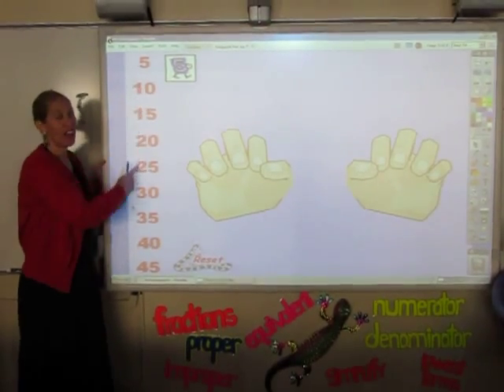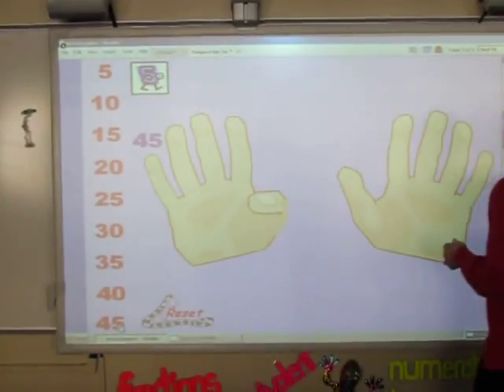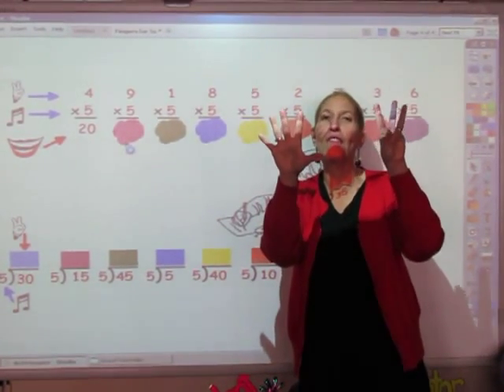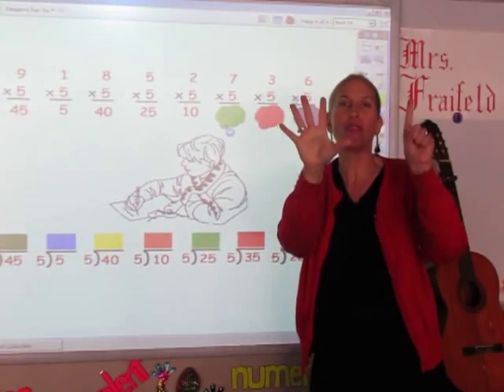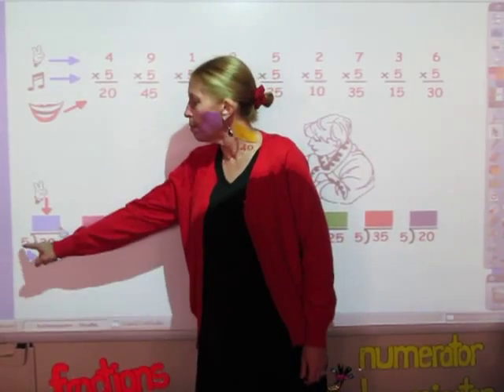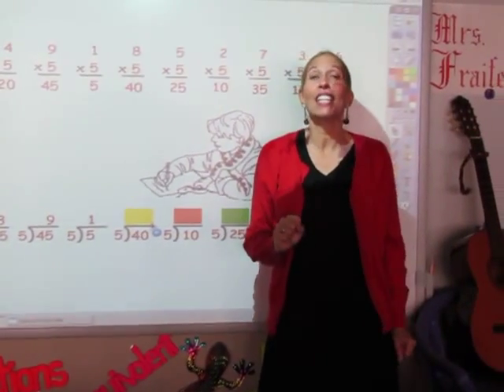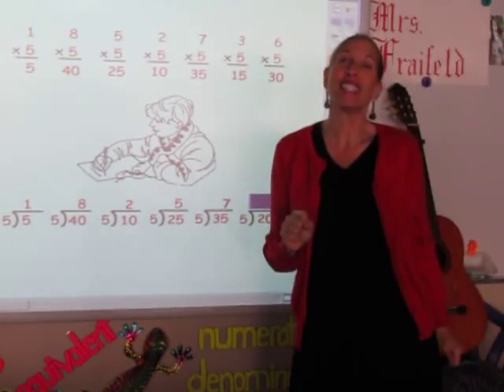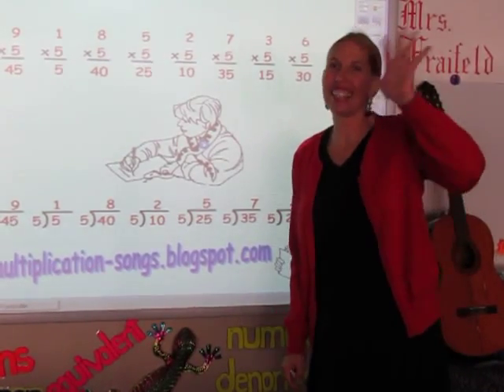Multiplication & Division Facts Song for 5